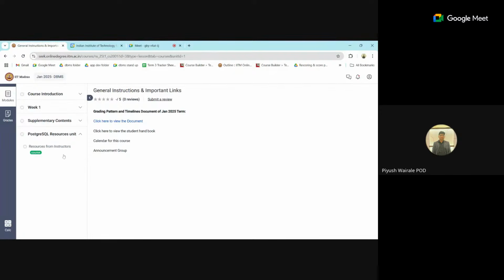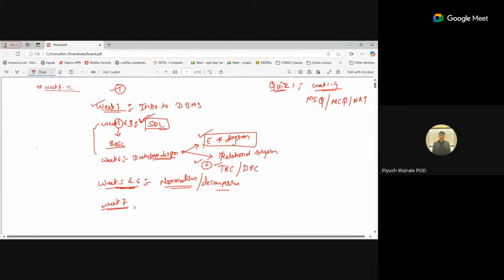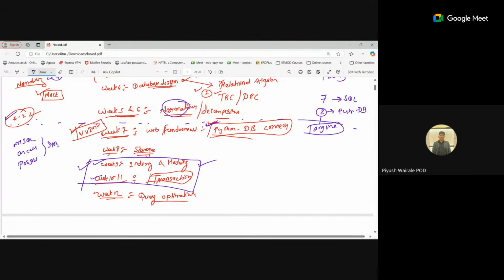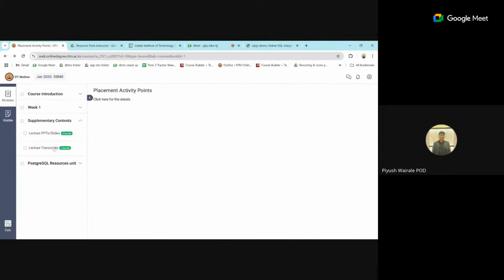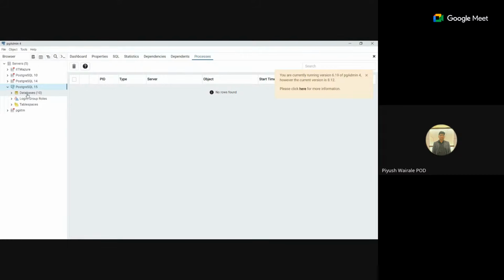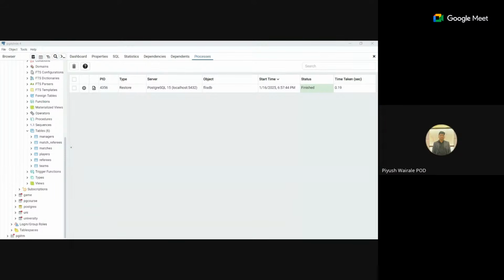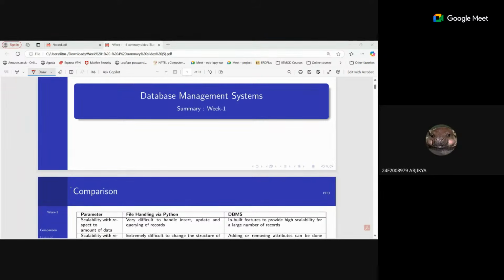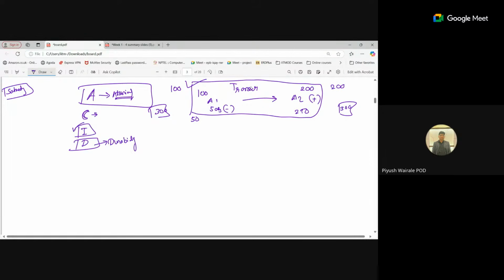WEEK 1: Course Introduction